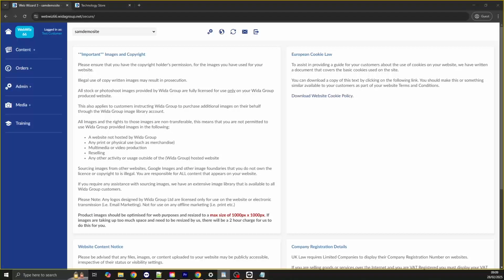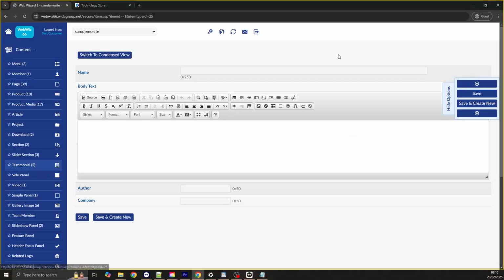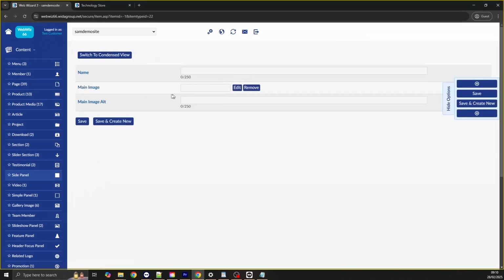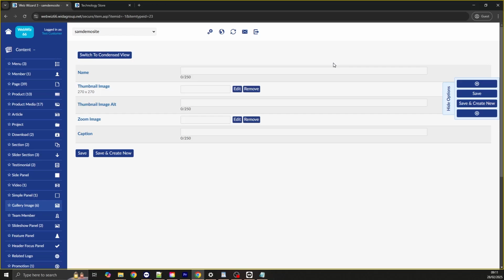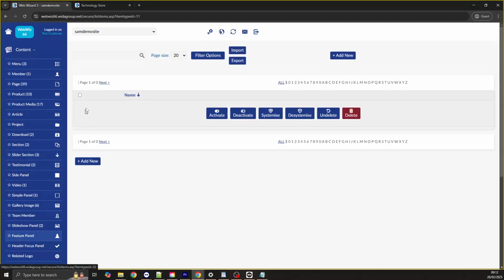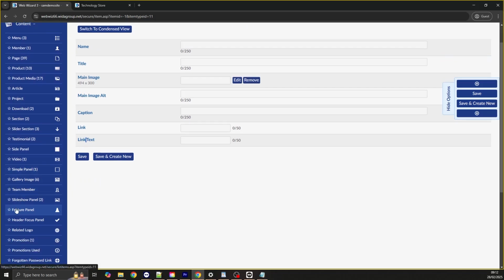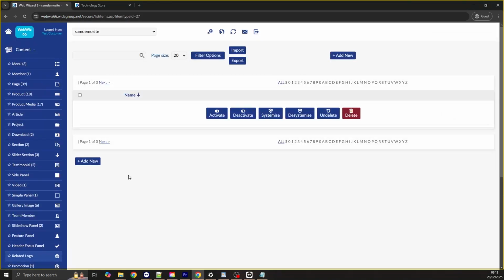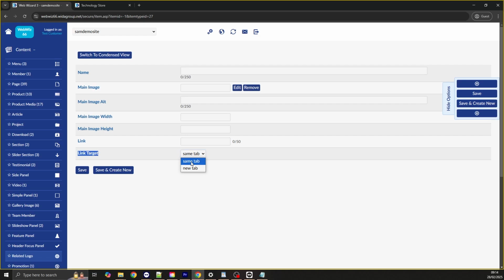Item Types - Misc | Web Wizard 3 Tutorial